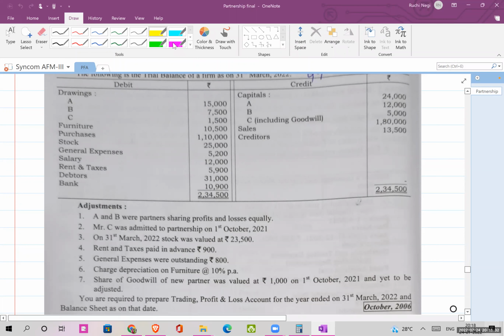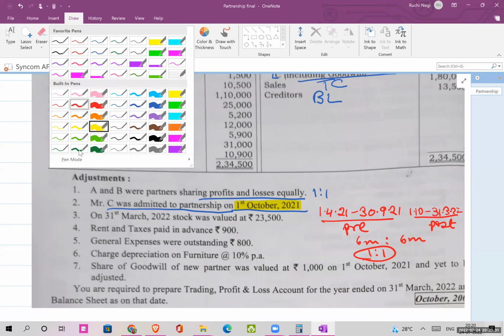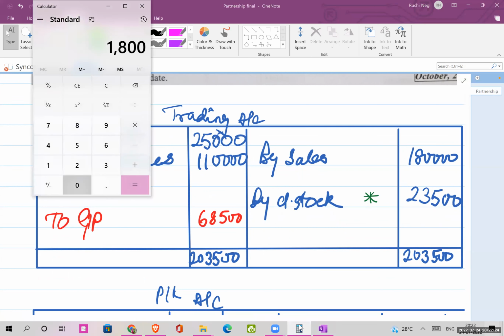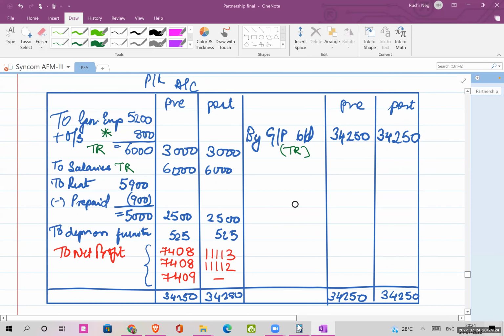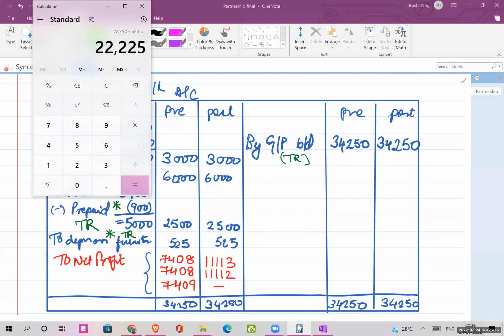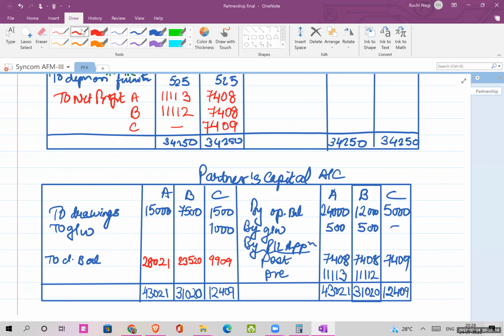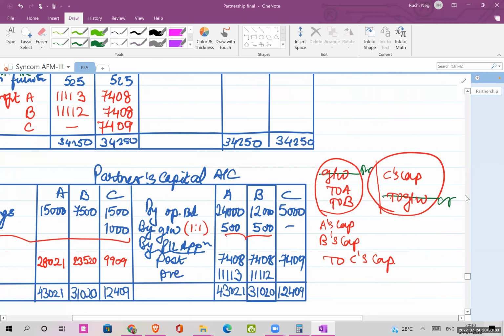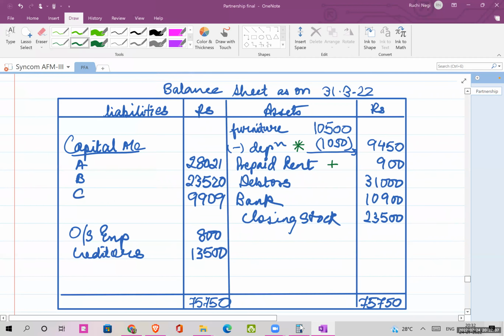Lec 10 Sum on Partnership Final Accounts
Sybcom sem3 sum on Partnership Final Accounts